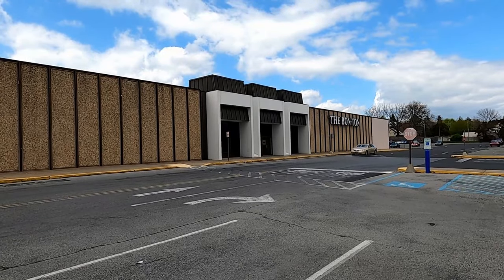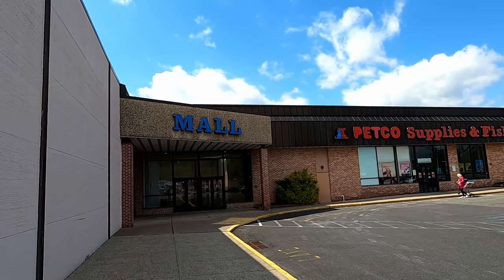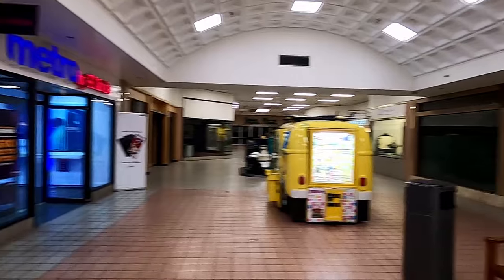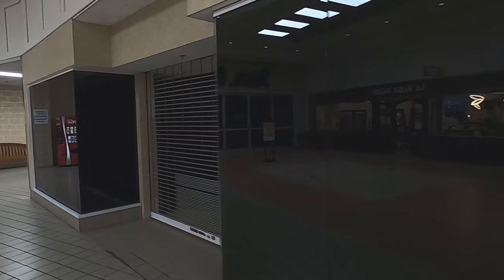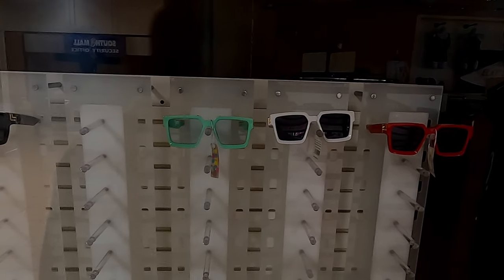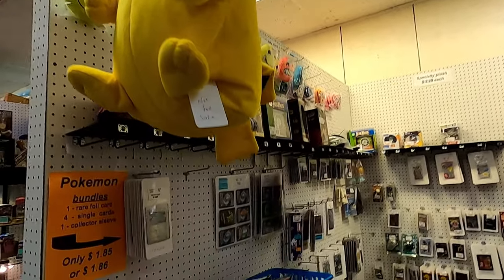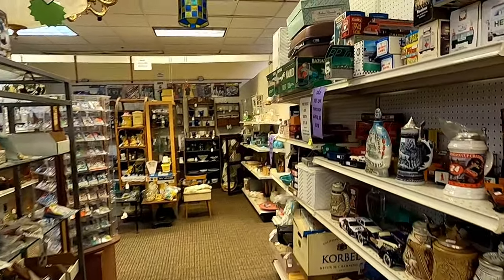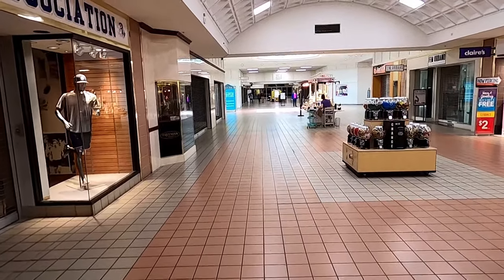Retro Dead Mall - The South Mall, Allentown PA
The South Mall in Allentown Pennsylvania is a small enclosed dead mall with few stores open. The mall's anchor's Bon Ton and Stein Mart sit abandoned. However, it still has an amazing thrift store inside. Join me as I explore this vintage retail hidden gem!